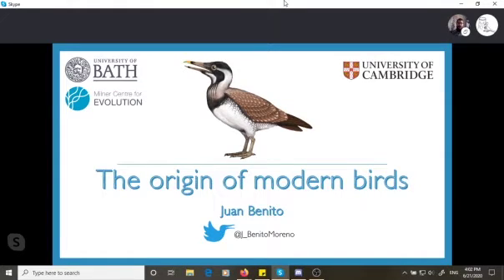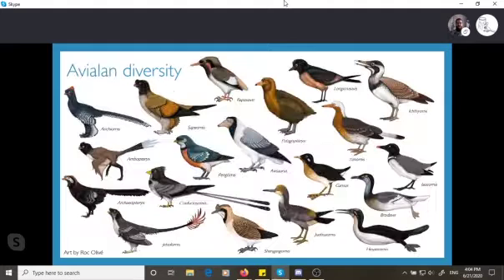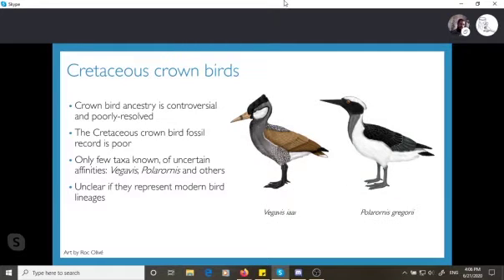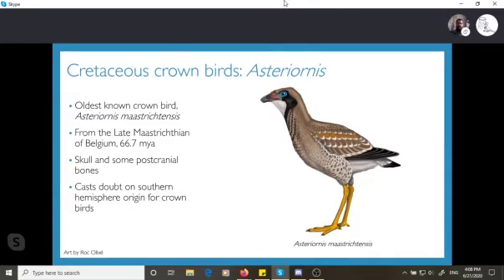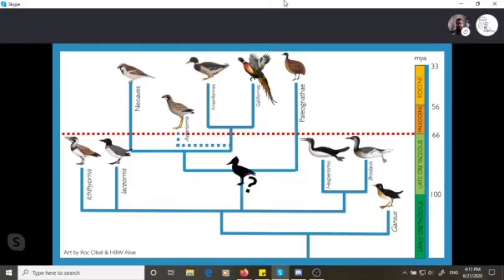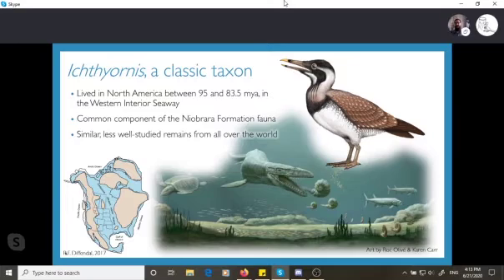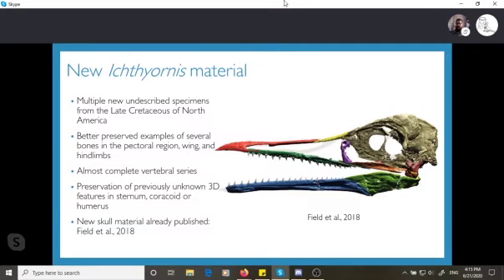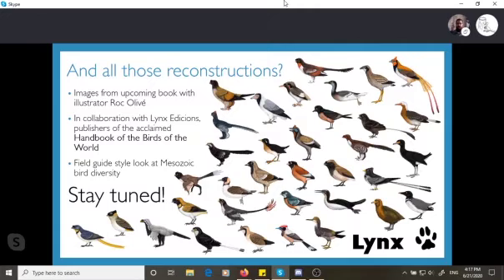Dino Nerds for Black Lives 28 - Juan Benito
University of Bath student Juan Benito discusses Ichthyornis